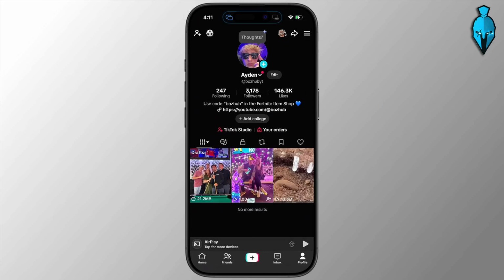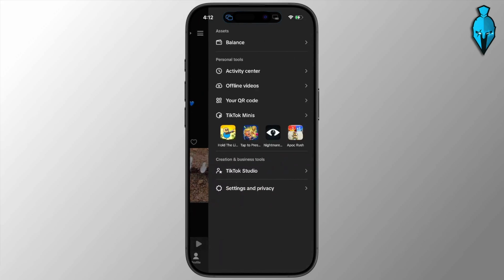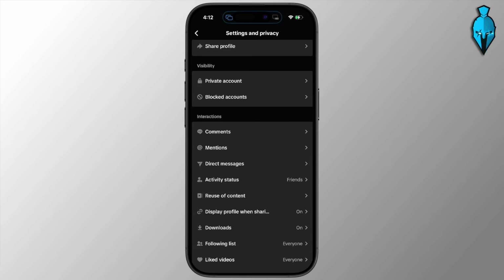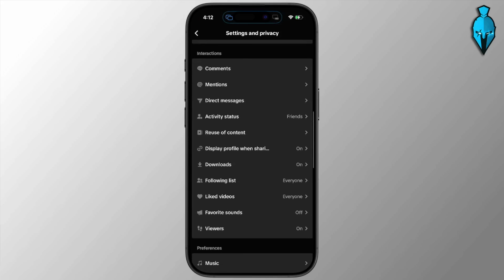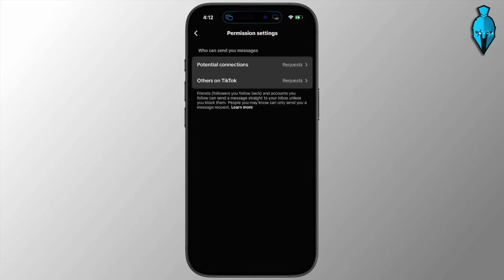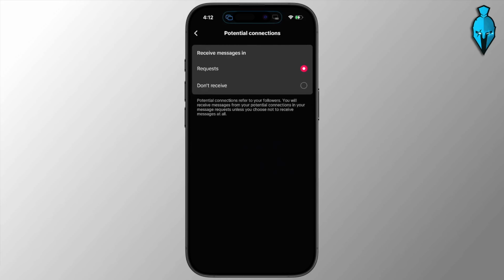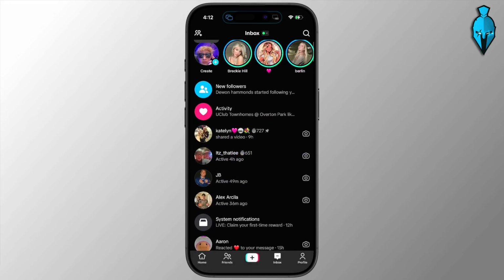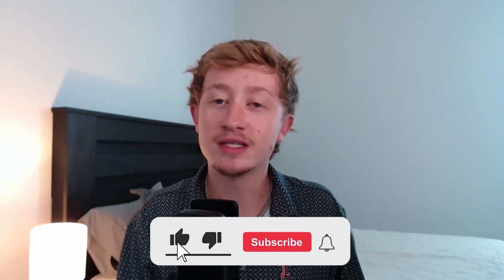How To Allow Texting On TikTok - Full Guide